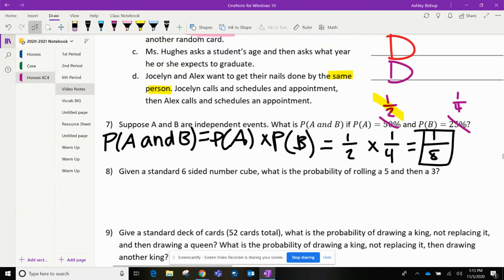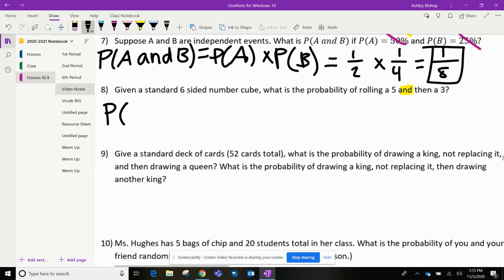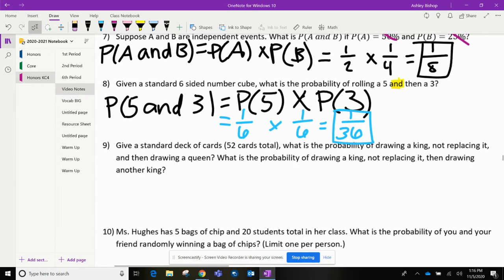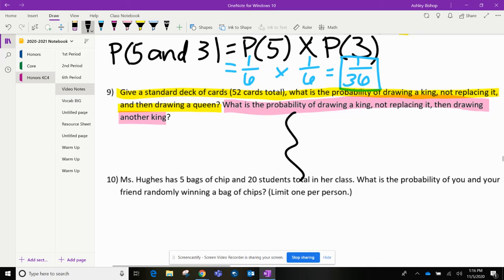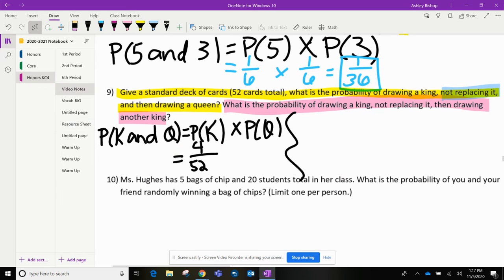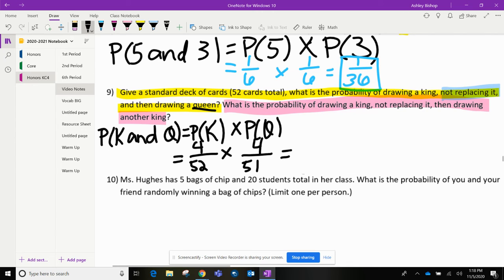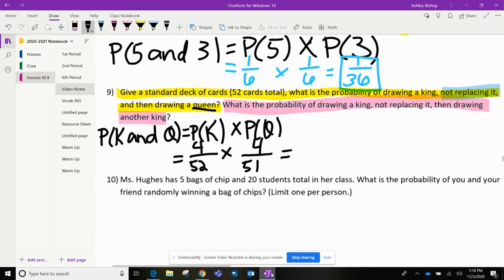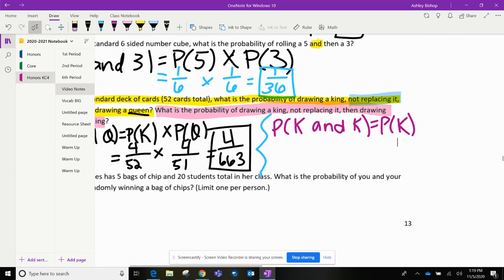Target B Day 2 Part 4